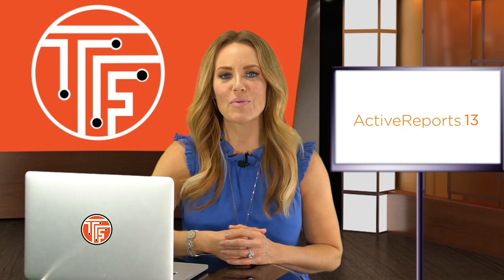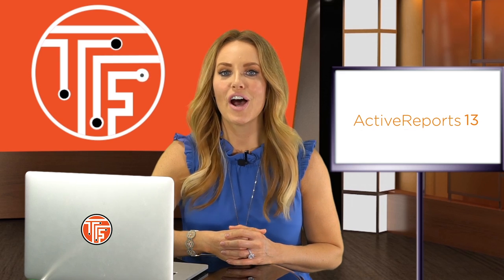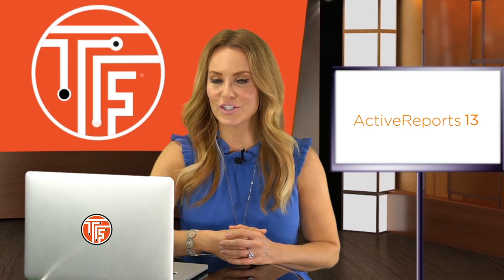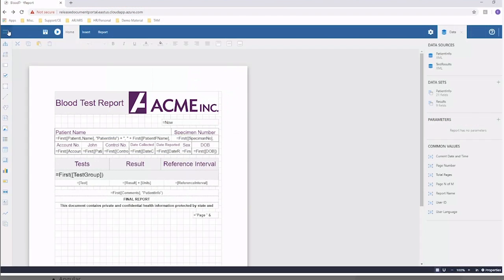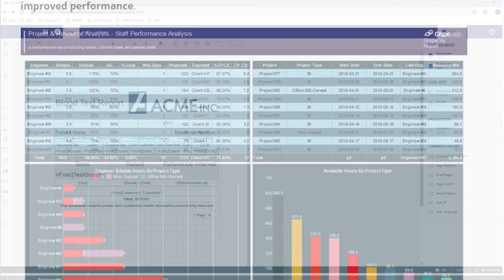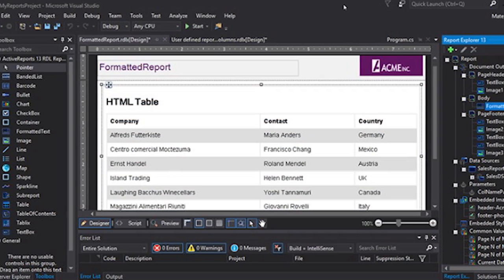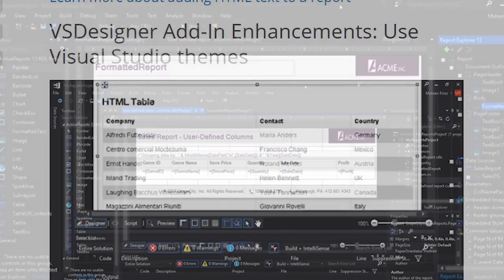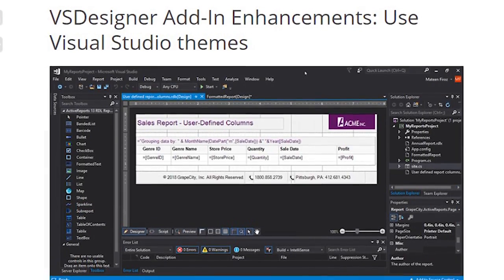GrapeCity Releases ActiveReports 13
The Funnel Reports Top News Story

Global provider of award-winning enterprise software development tools, GrapeCity, has announced the release of ActiveReports 13.